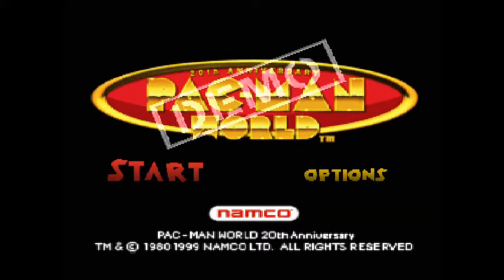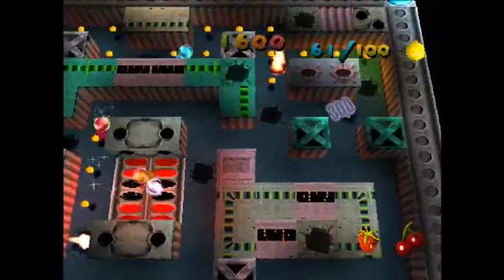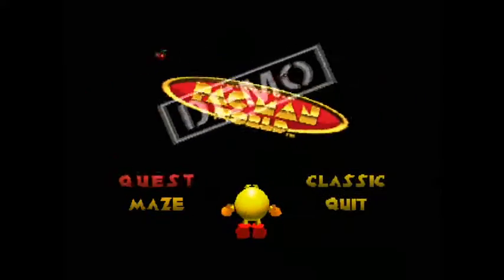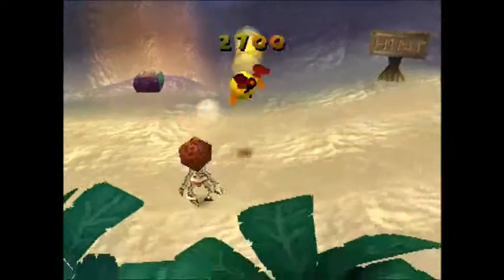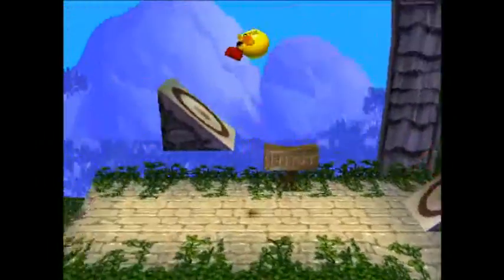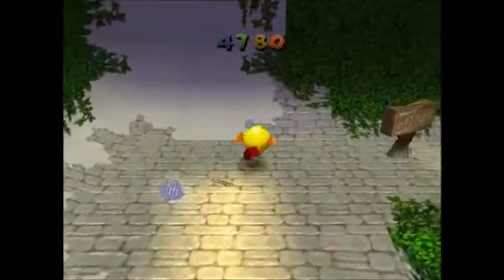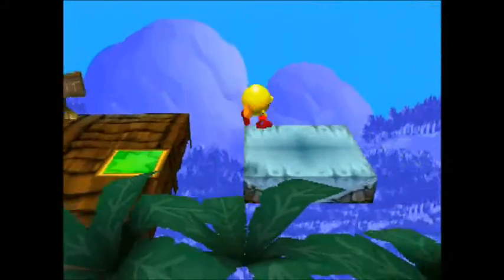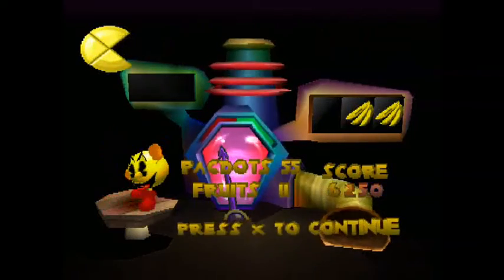Pac Man World-1 anniversary demo Part1/2 (CMTI)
the anniversary demo includes 1 free maze gameplay the basic training in quest mode and a Full level (PART2) to wrap up the demo.This version you cannot skip slot machine or demo ends: Edit1 Due to the max limit for URL the link displayed on the description area maybe invalid. Sorry about this, If so use the link that i replyed with for Coolpro195